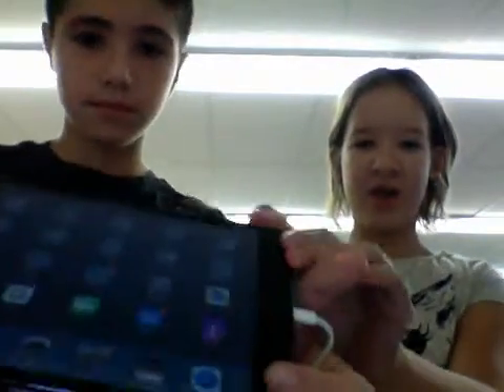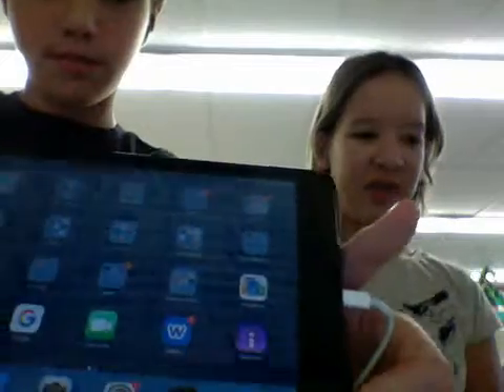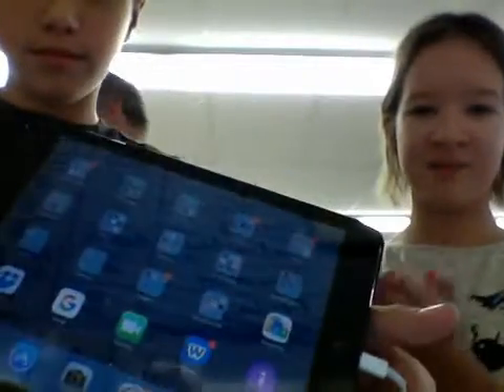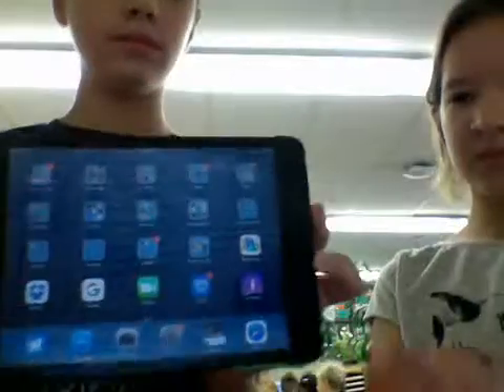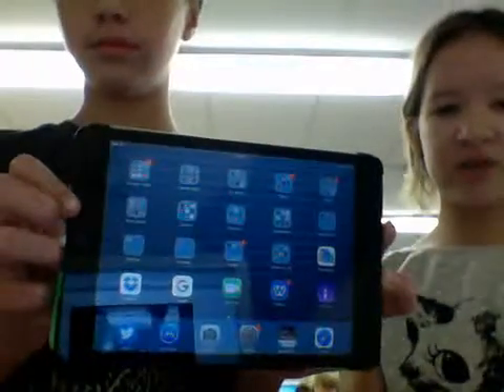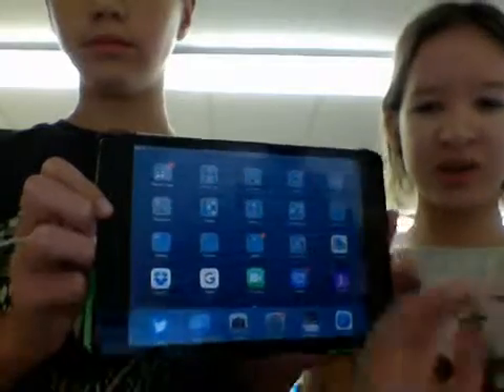I Pad Mini